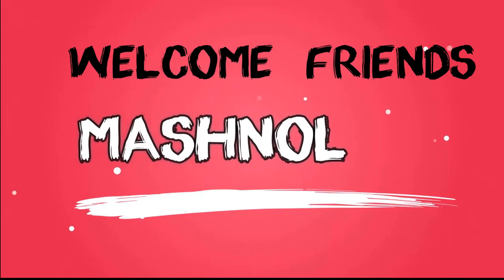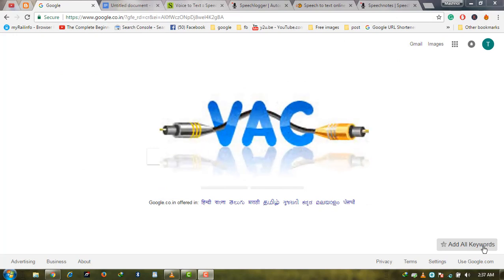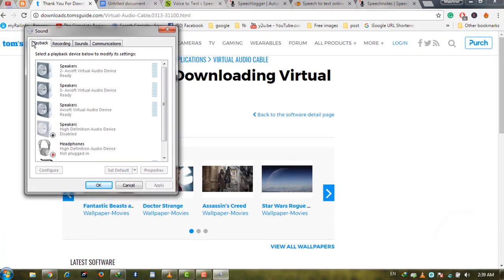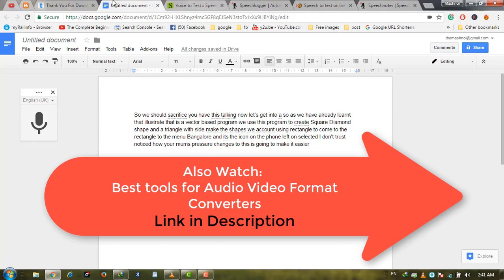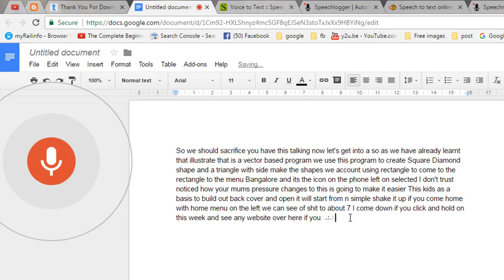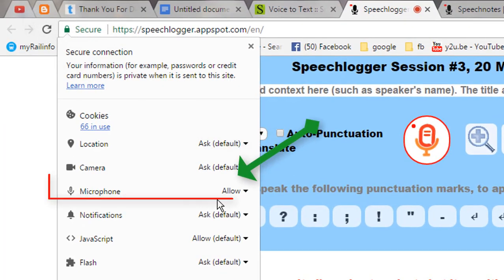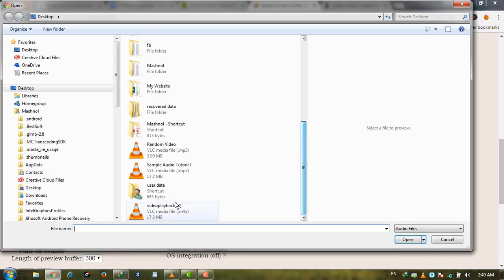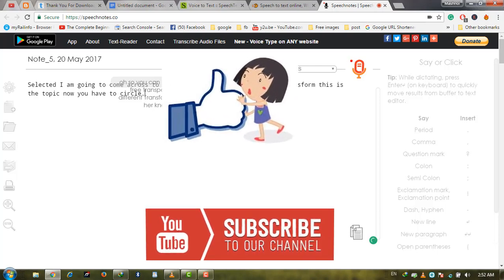5 Best FREE Online Tools to Transcribe Audio To Text -2020 [ METHOD-3]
Get Best Free Online Tools to Transcribe An Audio File to Text using Speech to Text Online Tools or using Free transcription providing websites,here is list